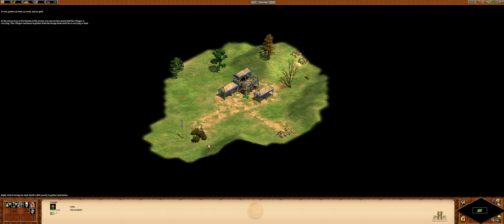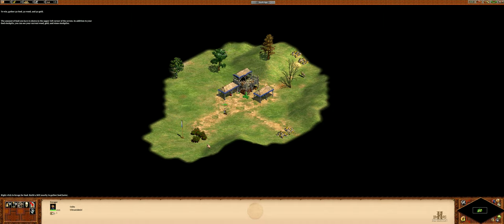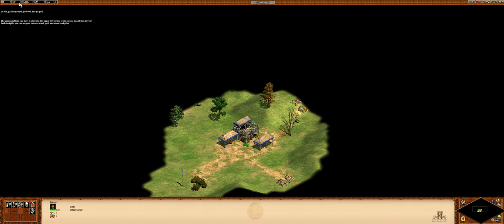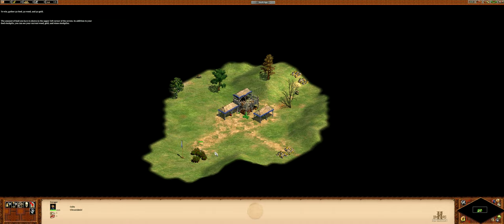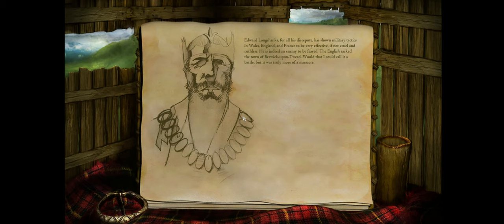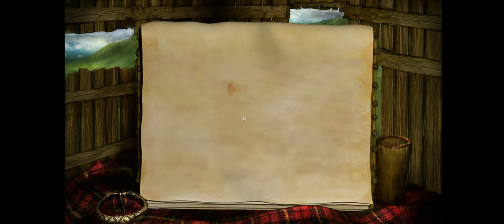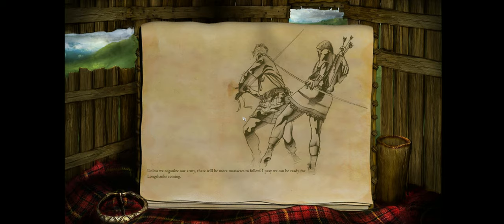Age of Empires II [#02] - Feeding the Army || Walkthrough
► Walkthrough: Age of Empires II: HD Edition - The Age of Kings
Age of Empires II: HD Edition - The Age of Kings

ather food from the Forage Bushes or by hunting Deer. After the first Villager gathers and deposits 10 food, four more Villagers will join the player. Assign them to gather 40 more food, wood from trees, and gold from Gold Mines. Once at least 50 of each of the desired resources are in the player's stockpile, the scenario is won.

How I ran this game in 21:9 - 3440x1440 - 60 FPS:
Runs like this out of the Box.
Experience ultrawidescreen gaming without an annonying voice in the background. (No Commentary)

Walkthrough in 21:9 - Ultrawide - 3440x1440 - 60 FPS
Always with the best graphic option - Ultra.